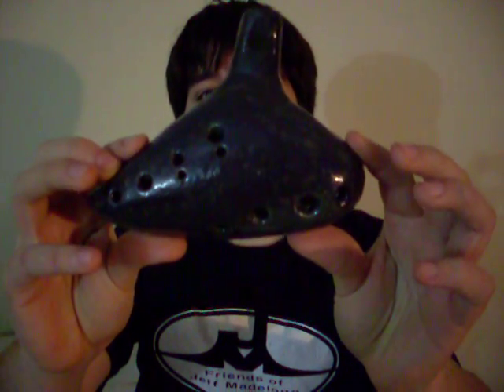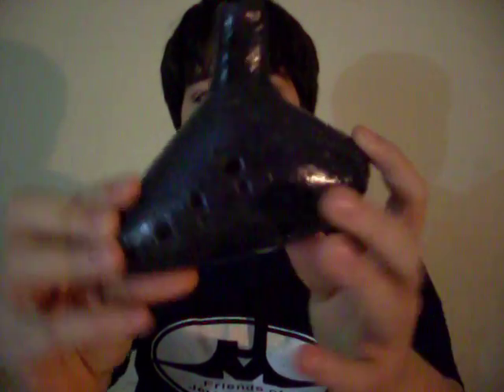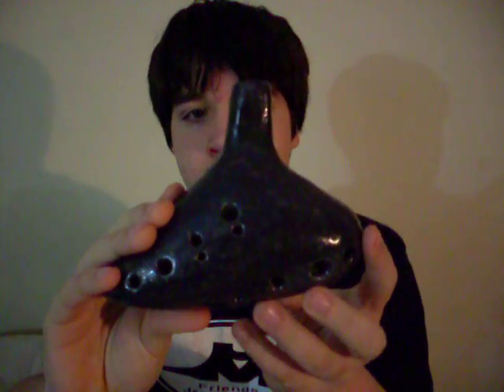[SOLD] [eBay] Hand Made Tenor Ocarina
This is an ocarina I made and put on eBay.  It's a tenor ocarina in the key of G.

Songs in the video:

 Sheik's Theme (Ocairna of Time)
 Max Payne Theme (Max Payne)
 Wrath of the Dragon - Tapion's Theme (Dragon Ball Z)

Here is the link to bid:

Sold!